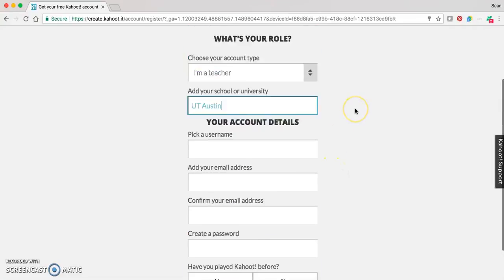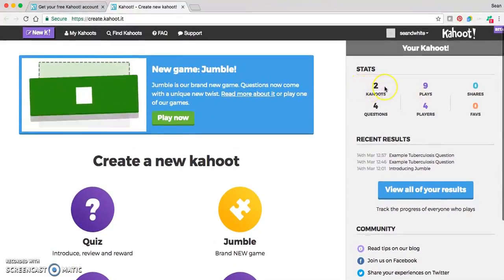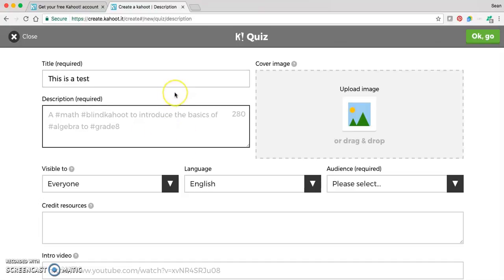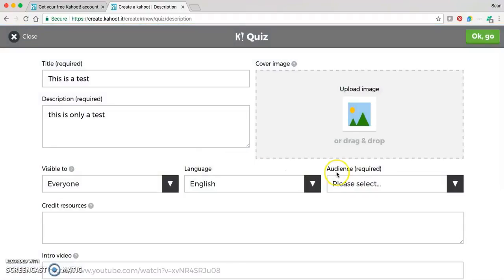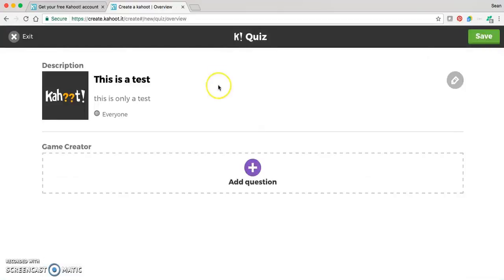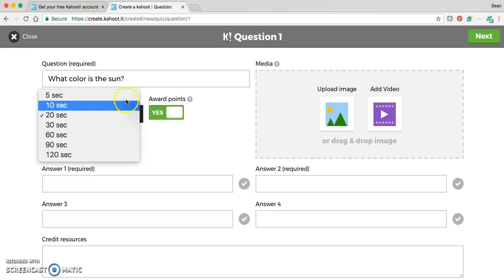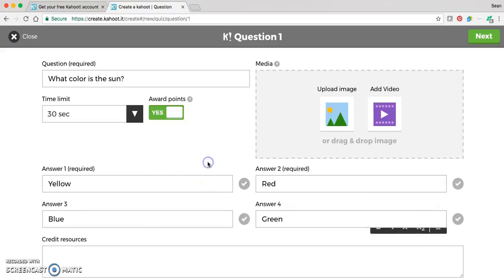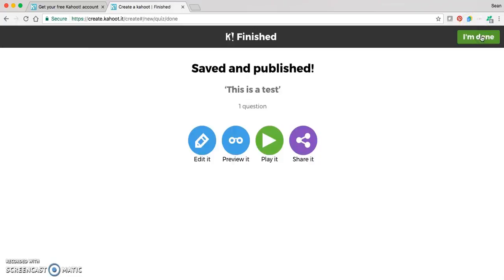Kahoot Basics - Creating Your First Quiz